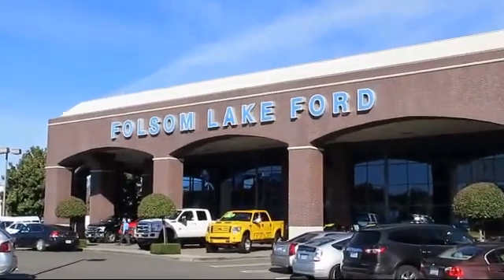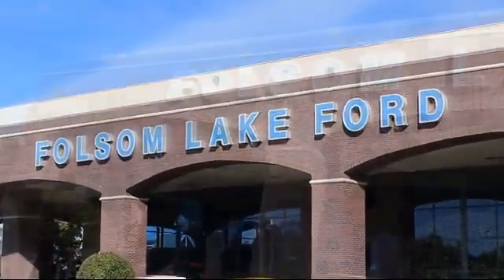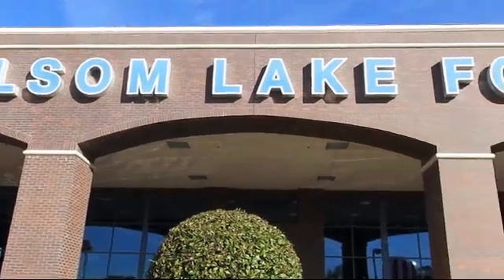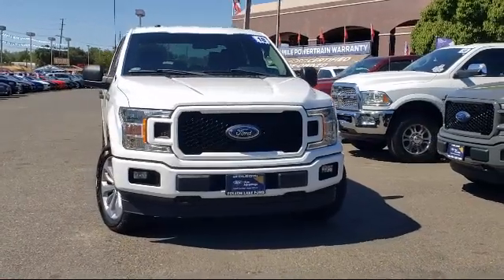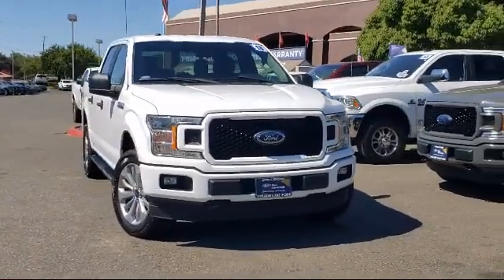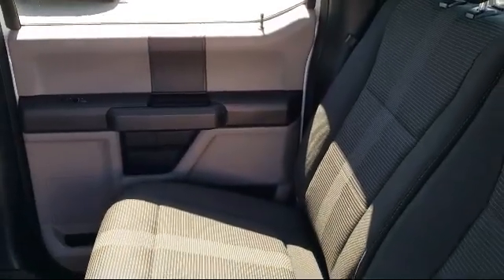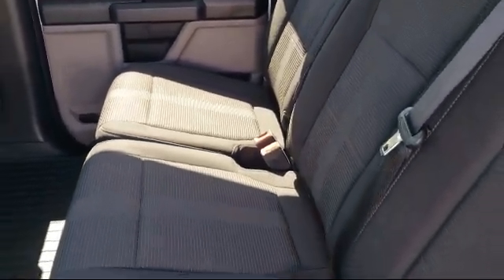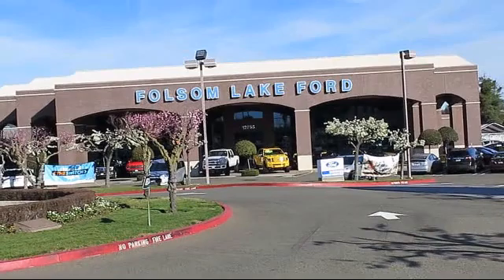2018 Ford F-150 XL SuperCrew Folsom Sacramento Roseville Elk Grove El Dorado Hills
2018 Ford F-150 XL SuperCrew Stock Number: P43074 Vin:1FTEW1EP8JKC55310.

12755 Folsom Blvd.